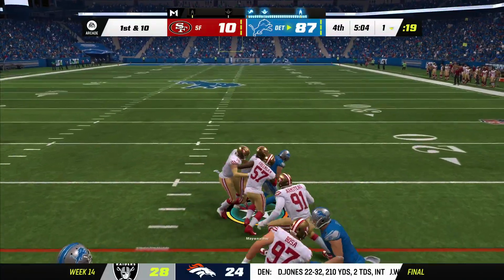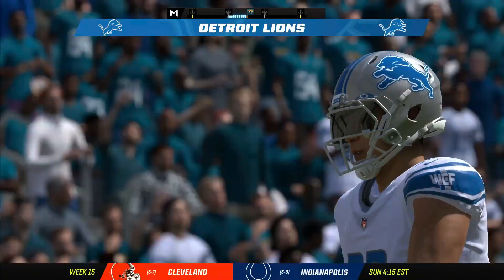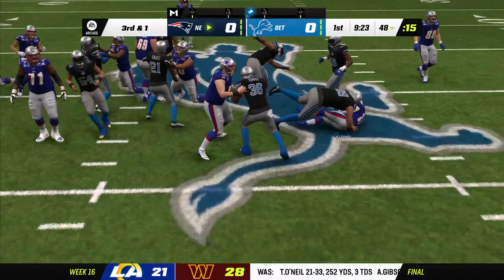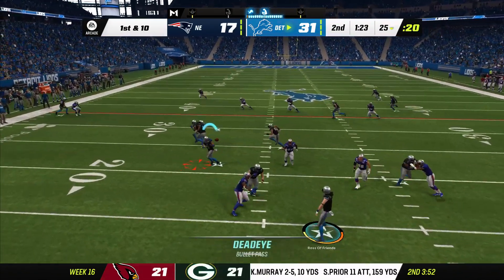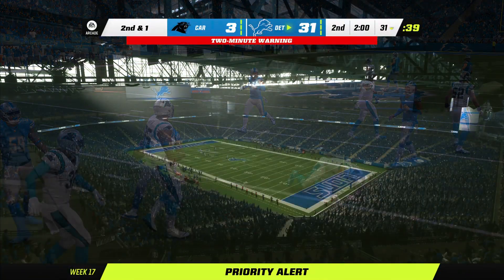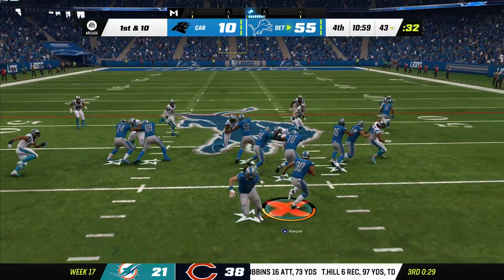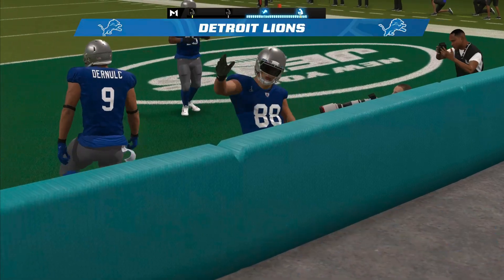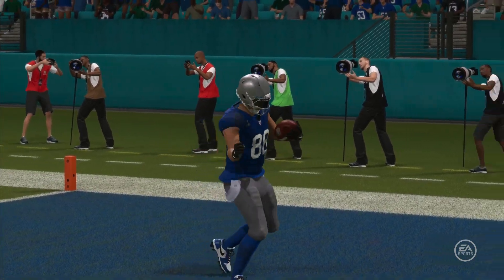Finishing Out The Season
Mixed highlights of franchise matchups and SB finale